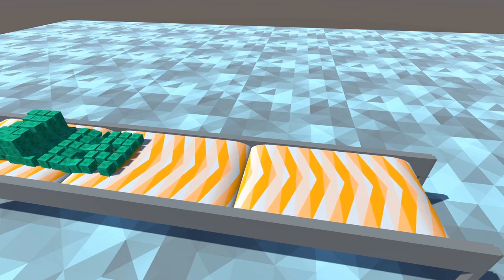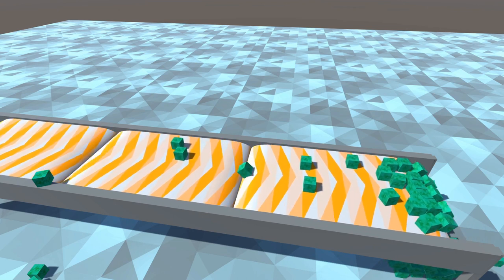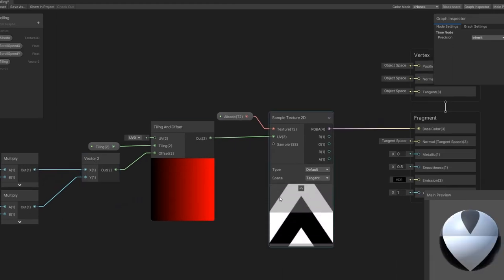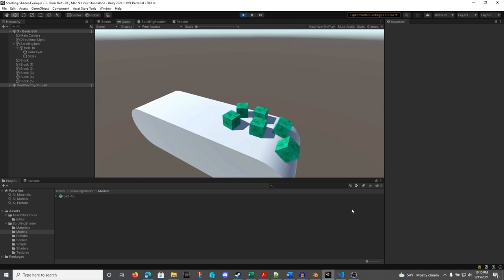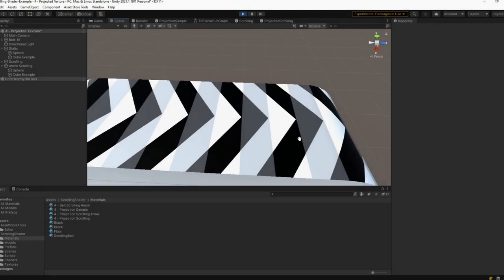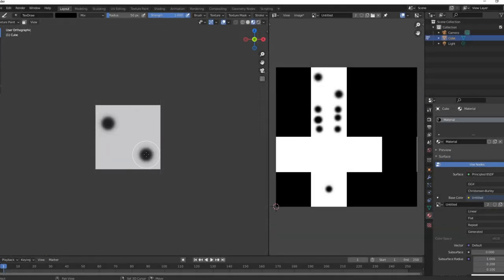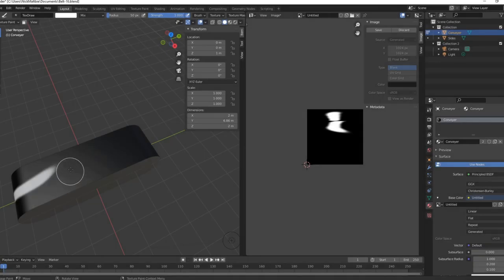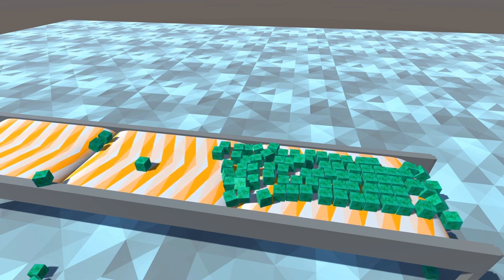Conveyer Belts Explained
Explaining how to make and use conveyer belts in unity.
The code for the project is free to use and can be found

0:00 Intro
0:23 Moving Objects
0:38 Scrolling Texture
0:55 Modeling a Conveyer Belt
1:06 Tri-planar Projections
1:42 UV Mapping Animations
2:21 Outro